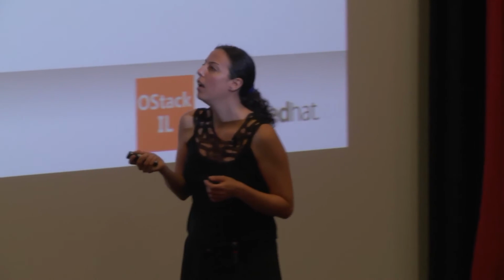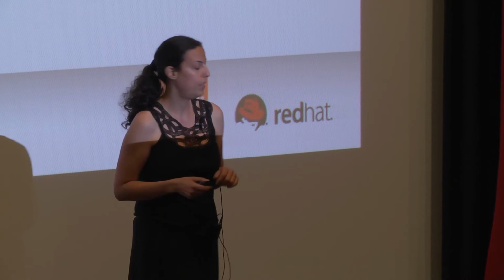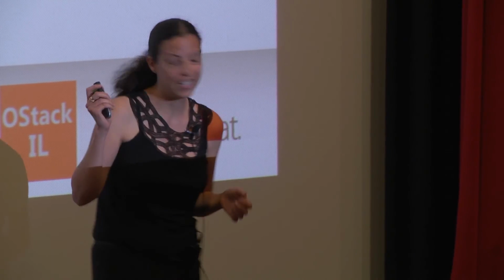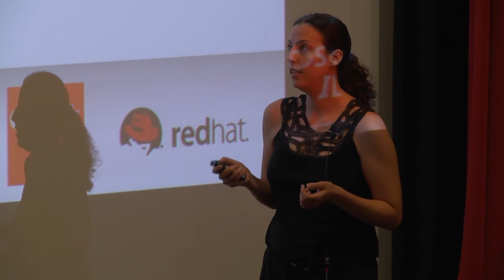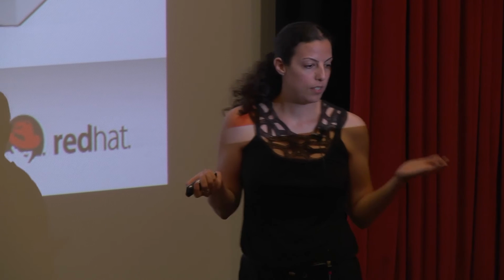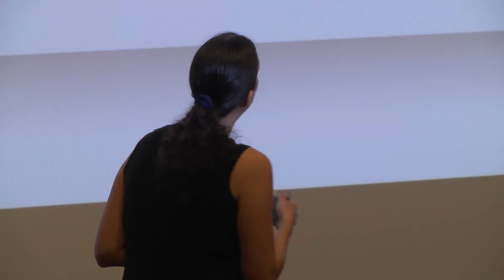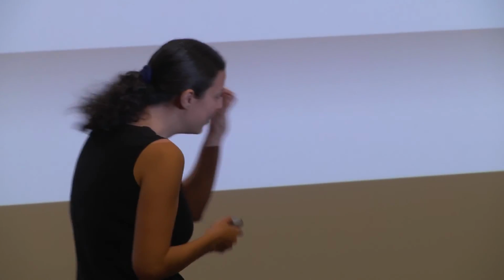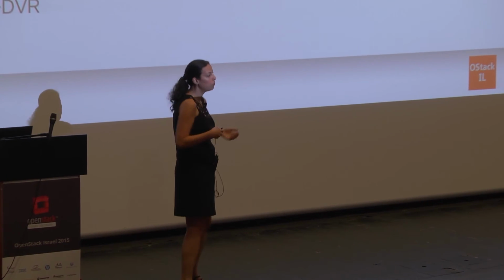Neutron High Availability | Arthur Berezin & Livnat Peer, Red Hat | OpenStack Israel 2015